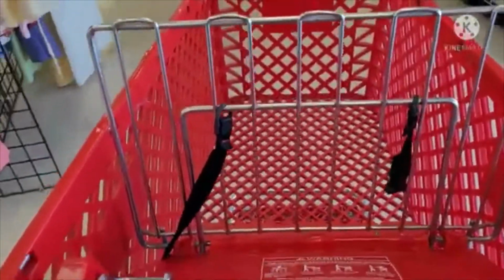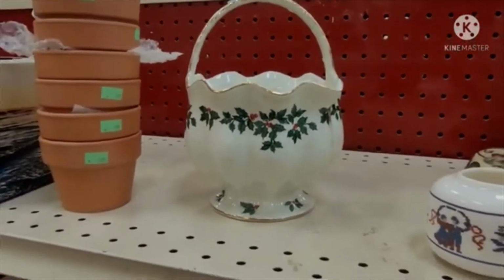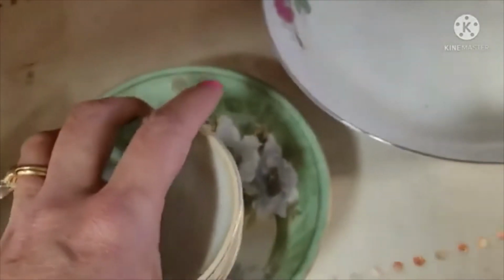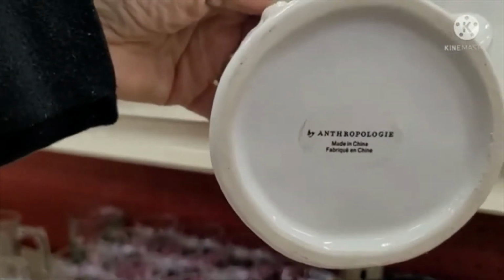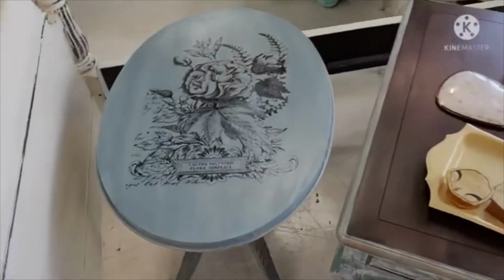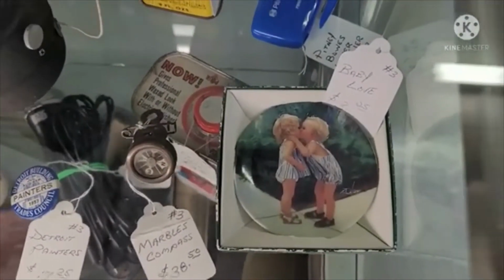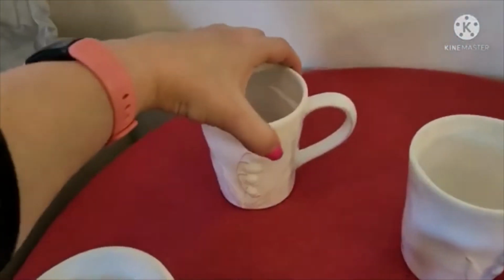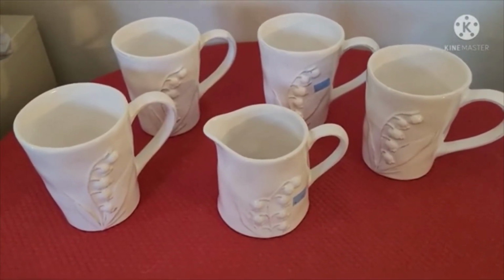Salvation Army, Plaza Antiques ~ Thrift With Me + HAUL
Green Bee Explorer, PTR Adventures & I visit the Salvation Army and the Plaza Antiques. My haul is at the end of the video.

New videos are up every TUESDAY and THURSDAY. Also, keep an eye out for LIVE chats & sales,  BONUS and COLLAB videos.

Books:
Fountainhead book
The Blind Assassin book
The Testaments: A Novel
The Handmaids Tail & The Testaments set
The Handmaids Tail book
Equipment:
Ring Light
Lenovo Ideapad 3 Laptop
SanDisk 128GB SD Card
Sony ZV-1 Camera
Duclus Mini Studio Photo Light Box
Acer Chromebook Laptop
Utility Knife
Morilot Black Light
WD My Passport Ultra 2TB External HD
Bubble Wrap
Packing Tape
Bar Keepers Friend